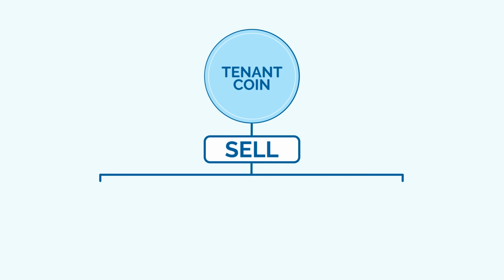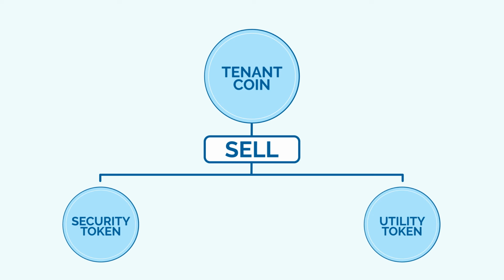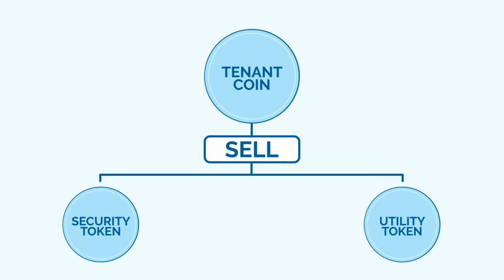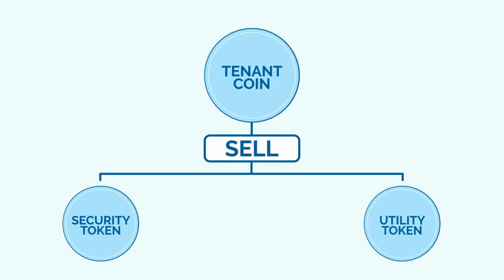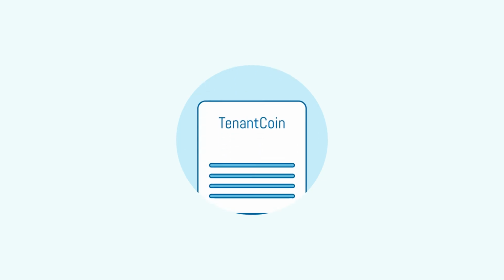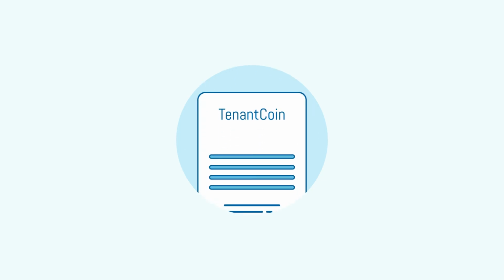TheFreeBlockchainCourse.com - An Example of an ICO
to get an internationally recognised British CPD Certification in Blockchain for as little as £47!

An Example of an ICO

The terms ITO or Initial Token Offering and ICO, or Initial Coin Offering are sometimes used interchangeably, with the latter being the preferred choice for most people. However, as we’ve come to learn, there are some clear differences between the two. Despite this, we will continue to use the term ICO for the remainder of this video, even though the example used, in literal terms, is that of an ITO.

Now that we've cleared that up let's get on with our example.

TenantCoin
Imagine that you're a start-up with a great idea for a new cryptocurrency enabled project. Perhaps you want to build an online service to help facilitate contracts, payments and even communication between Landlords and Tenants. A Blockchain solution could be the ideal fit for such a project.

Let's call your new online service TenantCoin.com and your new cryptocurrency TenantCoin.

Now, to create your business and launch TenantCoin, you'll first need to raise funding. But before you do that, you'll need to decide the means by which your currency, TenantCoin, derives its value. And as you may remember from our Coins vs Tokens module, there are two types of TenantCoin tokens you could sell to raise money.

The first is called a security token, which in essence, means that the value of each security token is directly linked to assets owned by the company.

The second is known as a utility token. Which in the example of TenantCoin could be used by landlords and tenants as a means of payment within the TenantCoin platform.

Preparing Your ICO
Now, assuming you're all prepared, you can get started with your ICO. Here's how it works…

Firstly you'll need to create a document detailing exactly how the business will function, this document is commonly referred to as a white paper. We'll look at the typical contents of a white paper in another video.

Secondly, you'll need to market your ICO, helping your potential customers understand why it's such a great investment opportunity. You can do this via a combination of various marketing techniques e.g. designing a website, using social media or even creating an explainer video.

All of the above should in some way, focus on one key goal, i.e. getting people to send you money in return for some TenantCoin.

The idea is that as the company grows and obtains more assets, those early security token investors will see a strong return on their investment.

Or, if you happened to have opted for utility tokens, as the relative demand of TenantCoin rises, when compared to its supply, the value of the currency will appreciate, and those early utility token investors will see a healthy return on their investment.